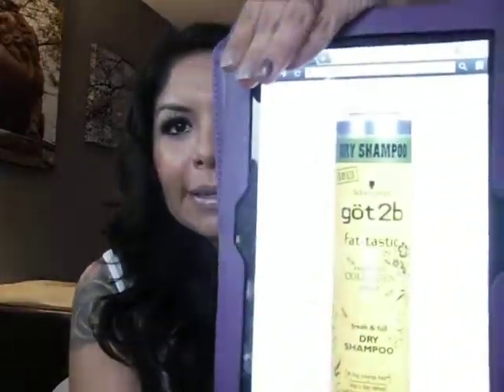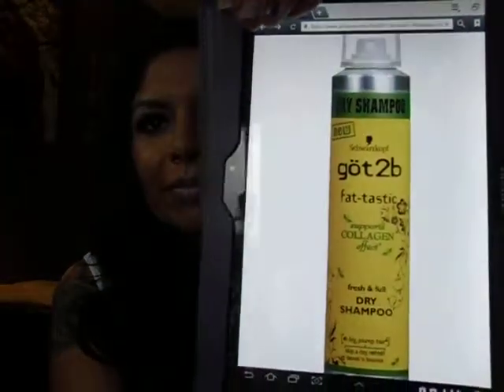Dove, Suave Keratin, Got2B Collagen Dry Shampoo & Got2B Powder'ful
I'm back with another dry shampoo review!